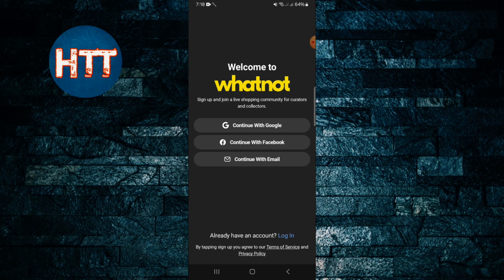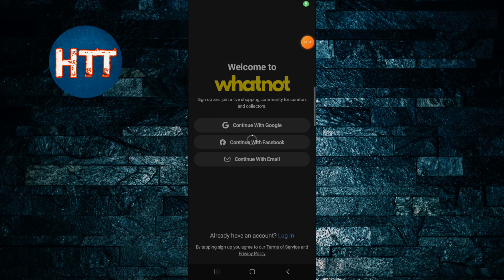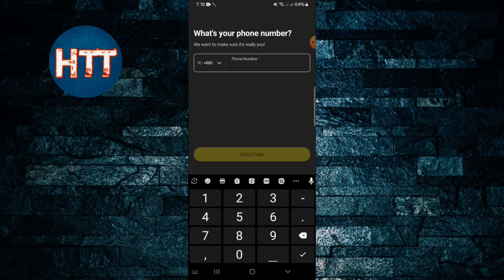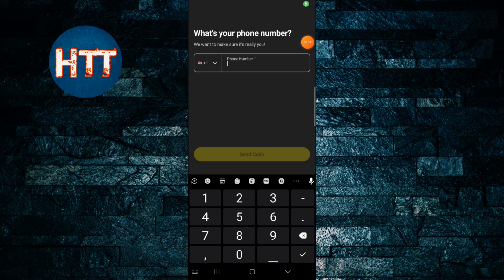How To Create An Account On Whatnot: Shop, Sell, Connect App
Ready to join the Whatnot community and start buying, selling, and connecting? In this video, we’ll show you how to create an account on the Whatnot app on both Android & iOS devices. Follow this step-by-step guide to start your shopping or selling journey today!

🔹 In This Video:
✅ How to download and open the Whatnot app
✅ Step-by-step guide to account registration
✅ How to set up your profile
✅ Tips to make the most of Whatnot’s features